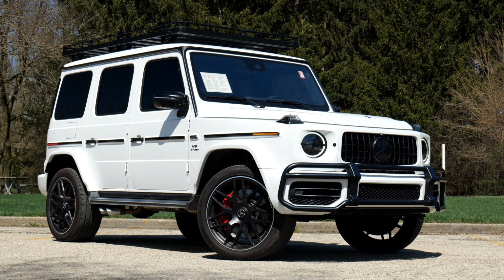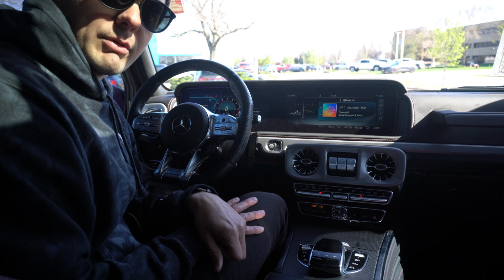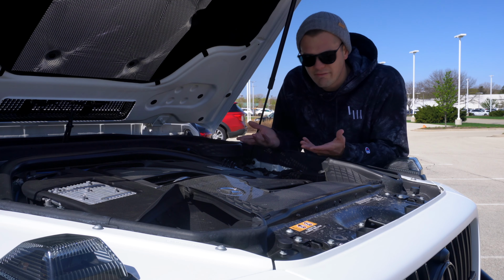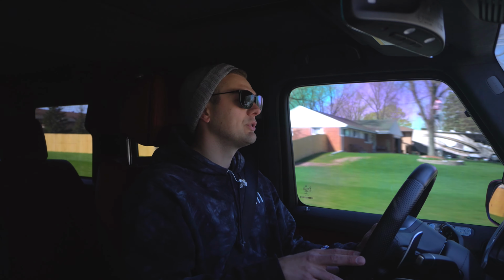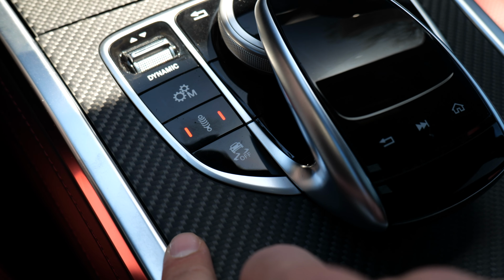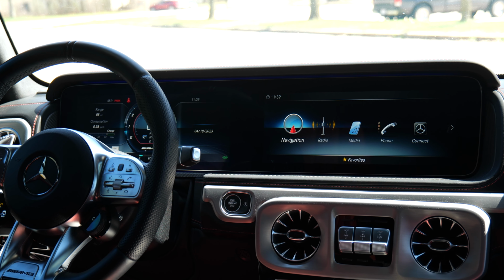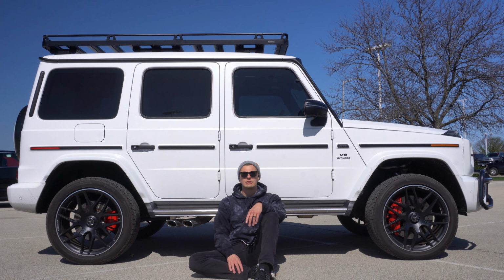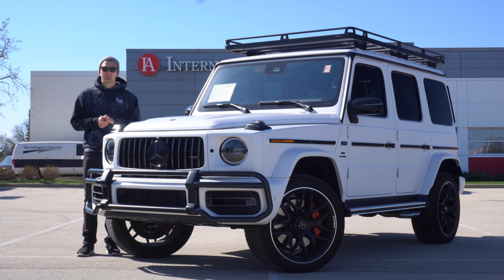7 WORST And 10 BEST Things About The 2023 Mercedes-AMG G63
G63 AMG or Range Rover?

Code: DOWNSHIFT

0:00 - Intro

BAD:

1:06 - expensive

The non AMG G-Glass starts at $140k
But the one you want is the AMG which starts at $180k

1:48 - No MBUX

this G Wagon still uses the technology that predates MBUX

You still get updated steering wheel and center controls etc.
And you still get 360 camera and ACP and those thing so it’s not like it’s some horribly antiquated system

2:31 - Not super spacious

The G-Class looks and feels big, but when you really break down the dimensions it’s only about 3 inches longer than a compact sedan like a corolla or civic

3:24 - No Keyless entry

This is a product of the door design. The doors are some of the most unique in the industry

They are super heavy and you have to slam them to close them

Most cars at this price point have soft close door but this has hard close door

And most cars at this price point, and really all price points have a touchpad on the door handle to lock or unlock the car…not here…gotta use the key fob

3:55 - No Pano roof

4:15 - Fuel Economy

Here you get 14 or 15 mpg combined. Which is obviously terrible

4:38 - Driver assist suite isn’t brilliant

Good:

5:28 - The Sounds

This SUV makes some of the coolest sounds on the market

6:00 - The Speed & Power

Followers of the channel ill know about the sweet spot I have in my heart for AMG V8s

I love the power, the sound, and that they’re hand-built by a select few in Affalterbach

This one is a familiar 4.0TT V8 and here it’s making 577 hp and 627 lbft

7:07 - The history

Mercedes has been making the G Wagon for over 50 years now

7:26 - The Driving Drama

Driving something like this is just a special experience

I mean I’m not going to tell you it drives as competently as a Cayenne or Q8, but this is way better than it used to be and I smile WAY more behind the wheel of this than any other SUV

8:19 - The Looks

This is where I usually say looks are subjective, but I think, as a society, we’ve made it pretty clear that we all love the G-wagon and it looks awesome

9:21 - Interior

For this point I want to focus on the specialness of certain aspects of the cabin that put the G above any other offroader out there

10:02 - Luxuries

It’s no surprise that in your healthy 6-Figure Mercedes that you’d have some nice things, but let’s remember this thing started as a military vehicle and they want to stick close to the vehicles roots

But you get all the modern things you’d expect
Like heated and cooled front seats
Massaging front seats

10:45 - Rear seats

We talked about these a little on the negative side in terms of spaciousness, but they’re still a decent place to spend time as long as your legs aren’t that long

But you do have great headroom in here
You get heated rear seats
You get your own climate zone and vents
You get chargers, cupholder, and pockets, and all the usual stuff

So as long as you have enough legroom  it’s actually not bad at all back here

11:17 - The Offroad stuff

This is something we talked a lot about in the G550 since it’s the more dedicated offroader, but even here in your full performance AMG you still get one of the most capable offroaders money can buy

You have short overhangs for approach and departure
You have the brush bar up front
You have a full size spare on your trunk door
And on the interior you have 3 lockable diffs - you dont get that anywhere else
You also have a low range for your transmission for crawling
And you have the oh shoot handle

I mean with some proper tires on this thing you genuinely could go just about anywhere

And if you don’t believe me, watch Paddy McGuiness jump a G63…not a G550, a 63…and then continues to drive around Europe afterward…insane

12:09 - The Cool factor

I try not to talk about subjective things too much here, and I try to keep things as objective and factual as possible, but when you talk about something like a G-Wagon it carries a certain mystique with it

As a society we’ve determined it’s friggin cool - I don’t know a single person who DOESN’T like the G

They may not like some of the things we talked about in the frist half of this video like the price or door that you need to go to the gym to close…

But even with all its little flaws I would love to have one of these and I think most everyone else would too

It’s just cool

12:50 - Outro